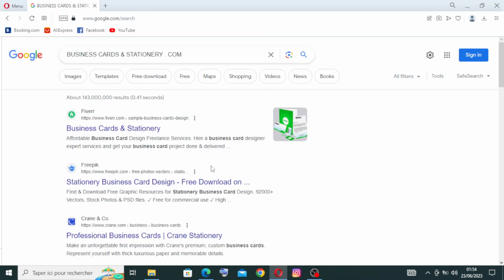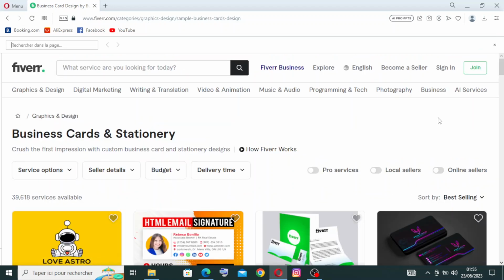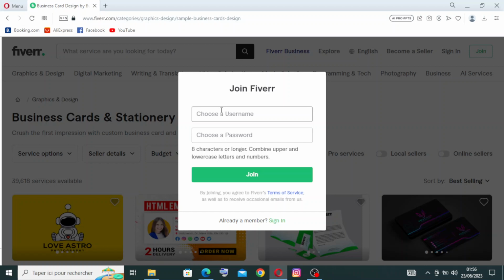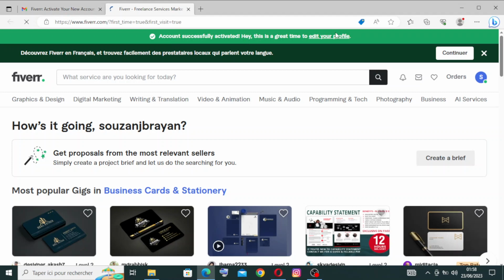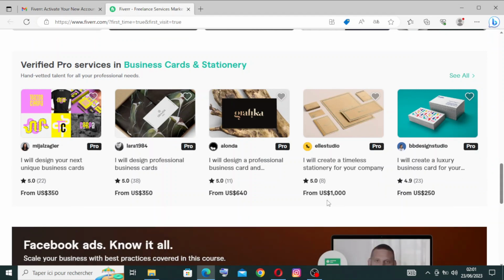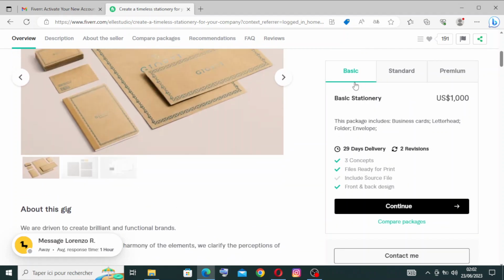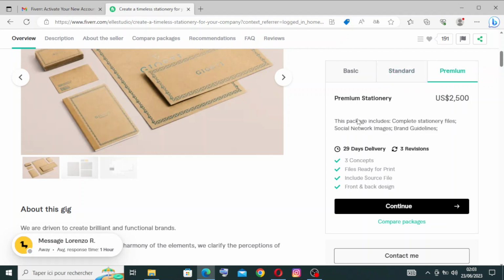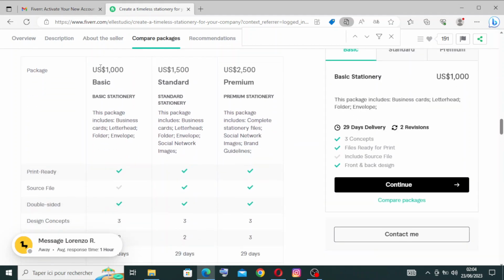How to Use Fiverr for Business Cards and Stationery: Professional Branding Made Easy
in this video we discuss :

Fiverr offers a hassle-free experience for designing personalized business cards and stationary. Connect with skilled designers who create customized designs aligned with your brand. With Fiverr, professional branding has never been easier.